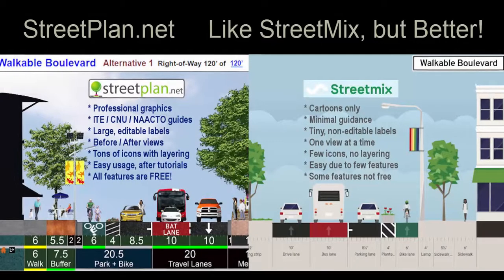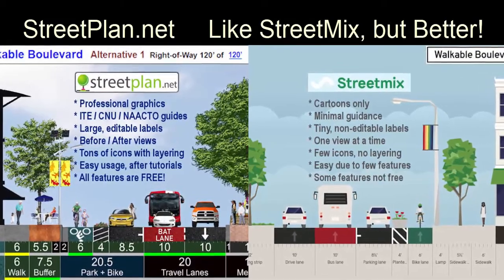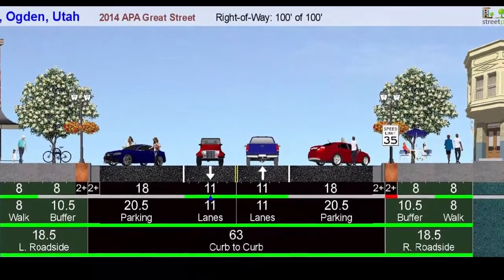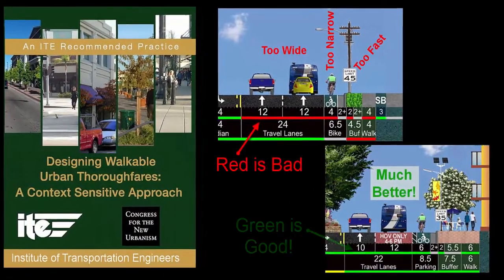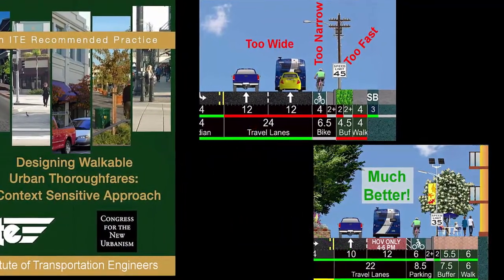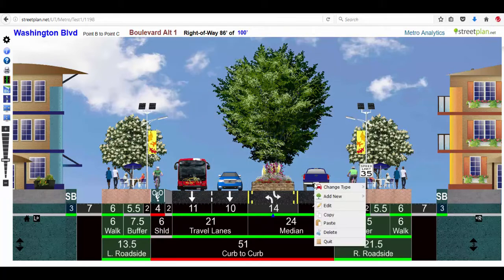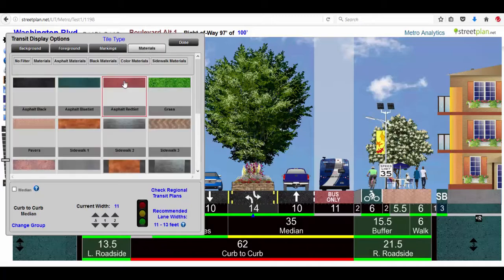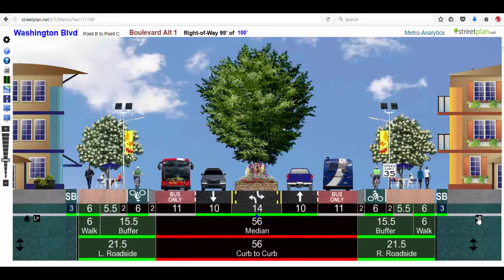StreetPlan.net vs StreetMix: 60-second Overview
StreetPlan.net is a free tool for urban planners and civil engineers.  It is similar to StreetMix, but better!  Free, no strings!  Helps you design before / after cross sections.  Convert your ugly "Stroad" into a "Complete Street!"  Used by urban planners.  Designed by UrbanInnovators.com, a firm focused on innovative roadway design to catalyze walkable multimodal development.